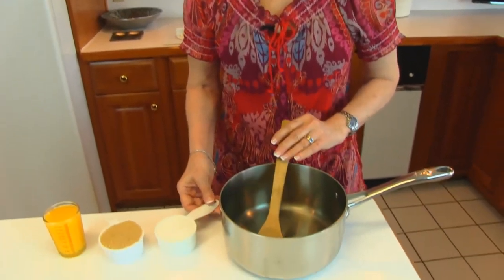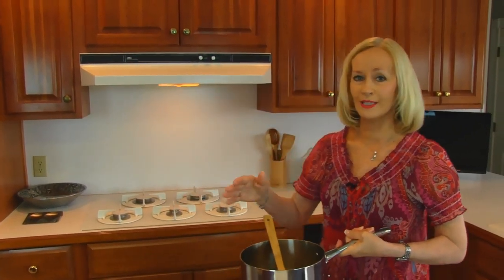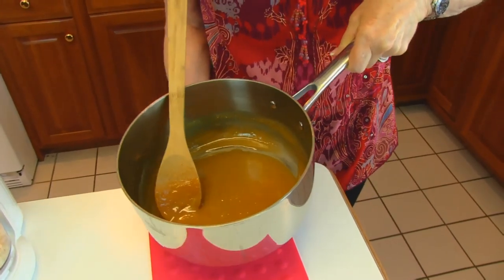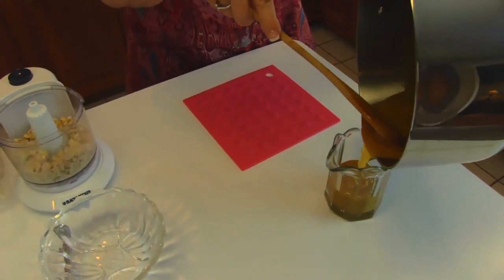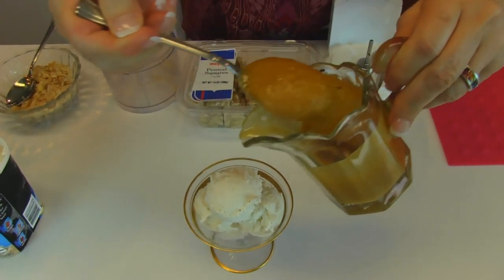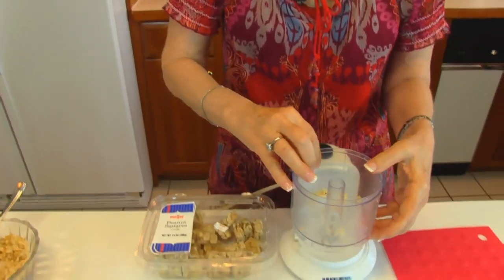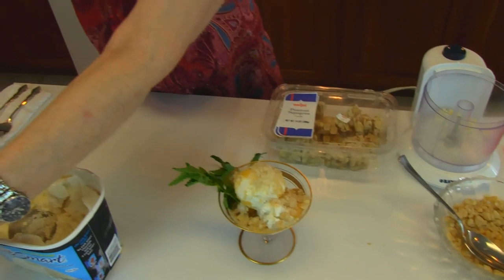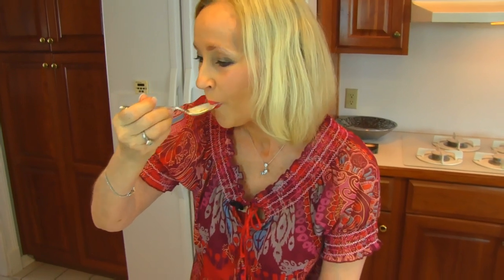Betty's Amber Glacé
Betty demonstrates how to make Amber Glacé.  This is a terrific topping for ice cream, particularly during the summer months.

Amber Glace

½ cup white granulated sugar
½ cup light brown sugar, firmly packed
½ cup orange juice
½ cup crushed peanut brittle
1 pint vanilla ice cream
mint sprigs, for garnish

In a medium to large pot, mix white sugar, brown sugar, and orange juice.  Bring to a boil over medium heat, stirring constantly.  Reduce heat to low and cook for 8 to 10 minutes, until temperature is approximately 220 degrees.  (It is better to undercook than overcook this glaze.  If overcooked, the glaze will harden and will not be pourable or spoonable.)  Let mixture cool.  Place scoops of vanilla ice cream in sherbet dishes and top with the Glacé.  Sprinkle crushed peanut brittle over the top.  Garnish with a mint sprig and serve immediately.  YUM!  I hope you enjoy the interesting taste of this Amber Glacé!  --Betty ♥